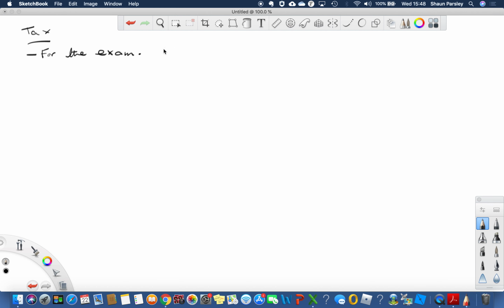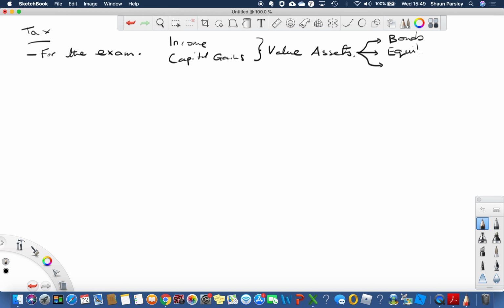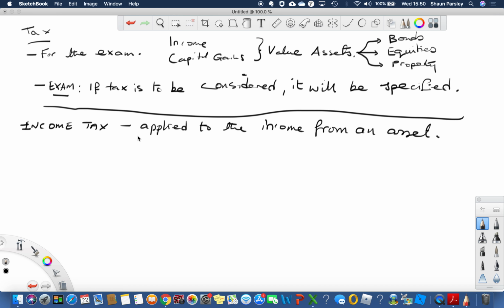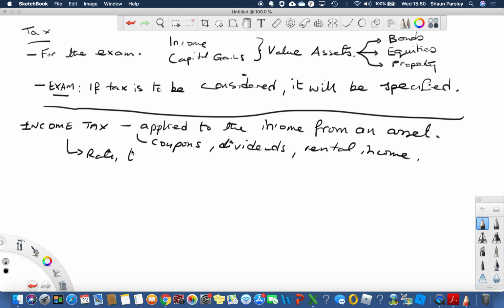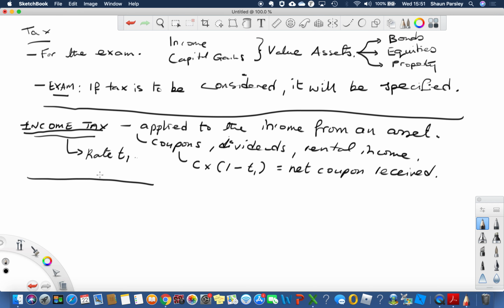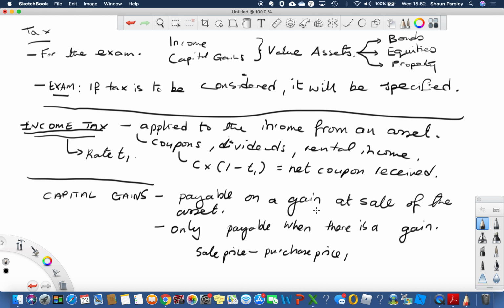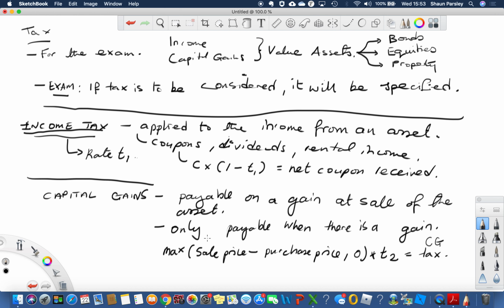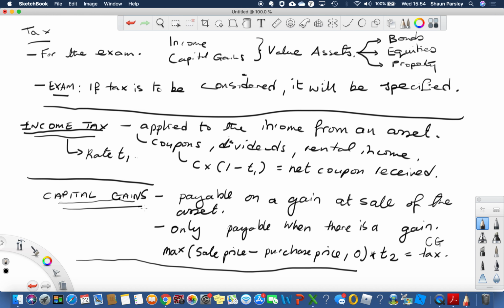Tax for MA6591 Exam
I quick run through of the two types of tax applicable. Note the comedy moment about half way through.